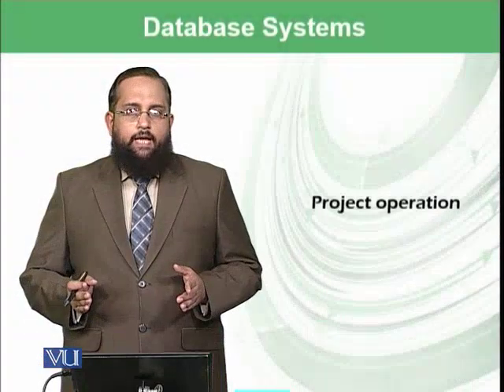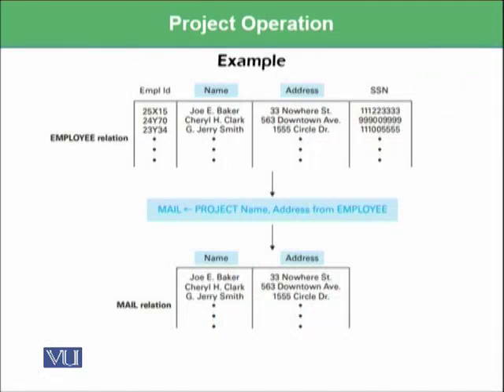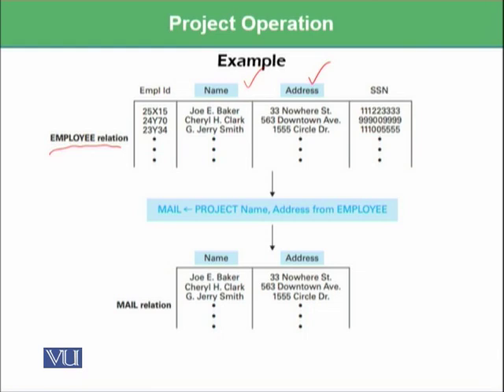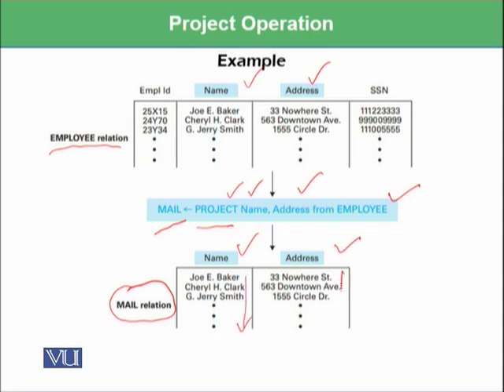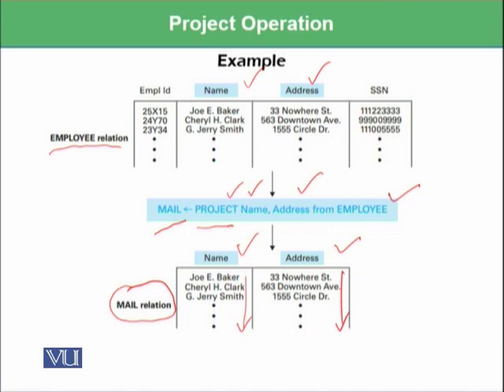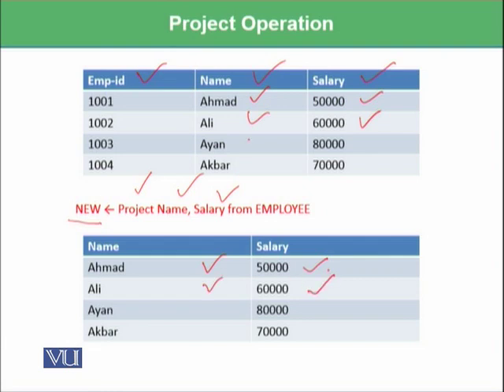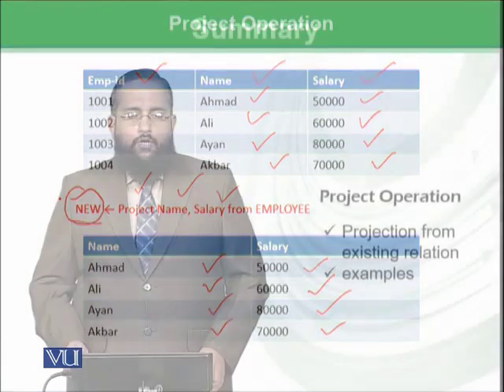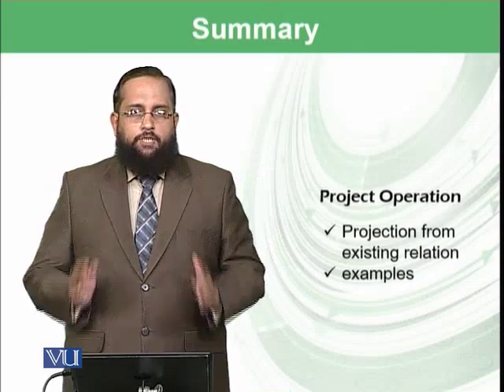Database Systems: Project Operation | Introduction to Computing | CS101_Topic157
Topic-157. Database Systems: Project Operation
By Dr. Tanveer Afzal